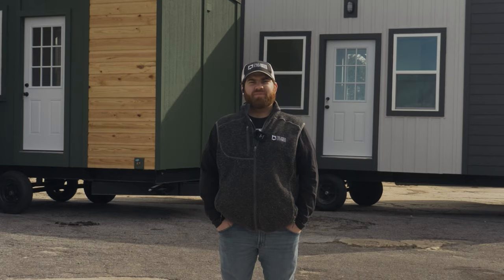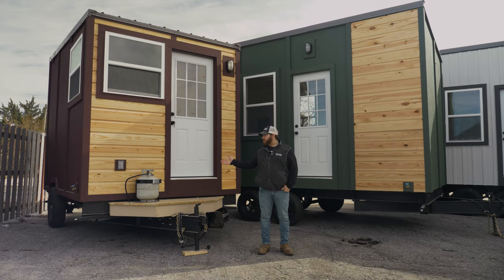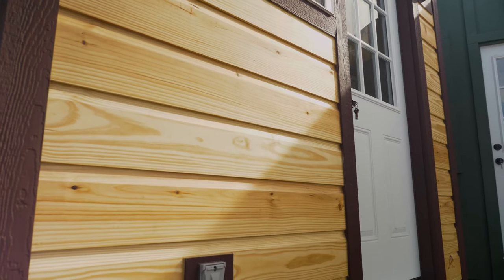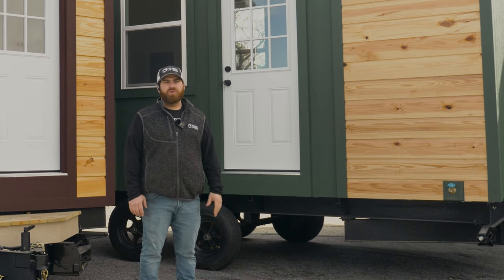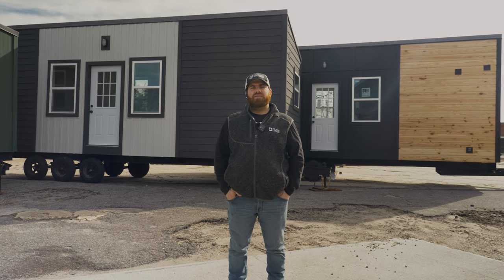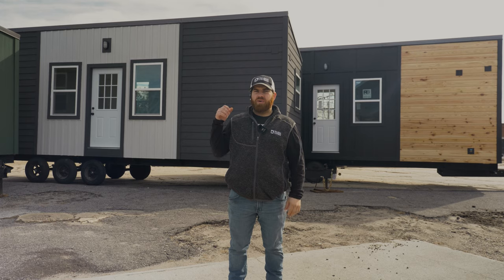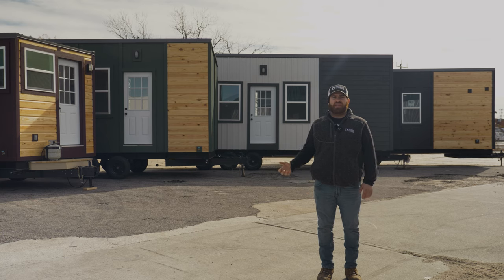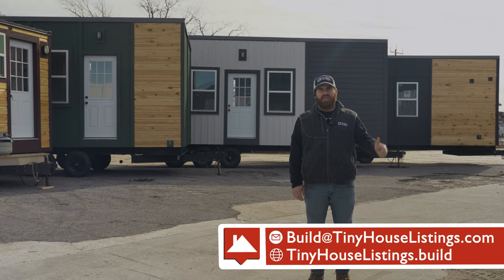Our Tiny House Lineup🏡 The TOTE | The LAD | The Model Tiny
Find Your Perfect Fit! 🏡✨ Explore our lineup—Tote for mobility, LAD for flexibility, and Model Tiny for spacious living. From travel to semi-permanent, we've got a tiny home to match your lifestyle. Ready to find your perfect fit? Explore our models today!